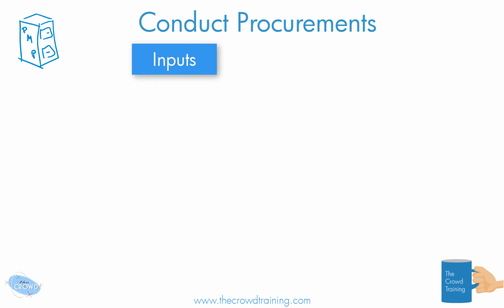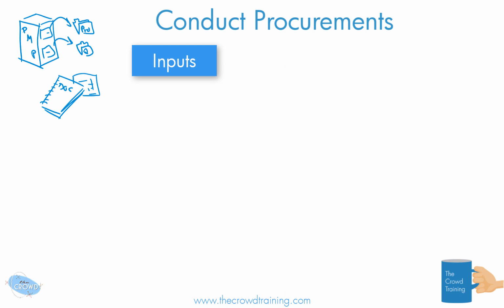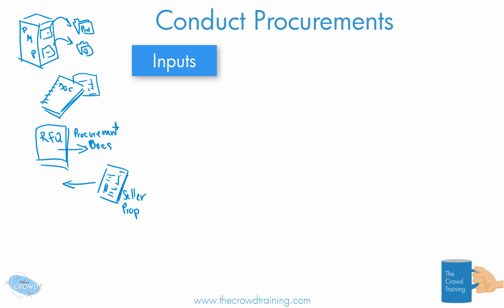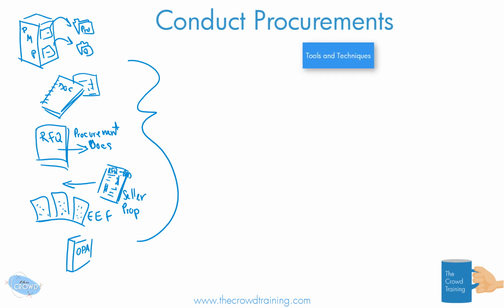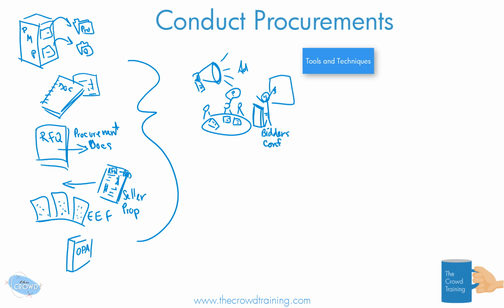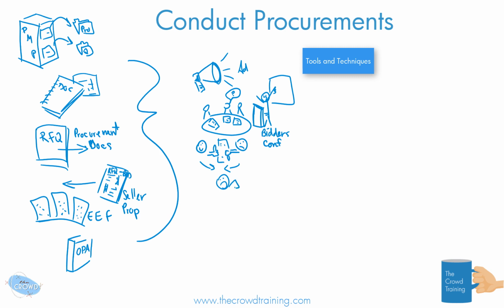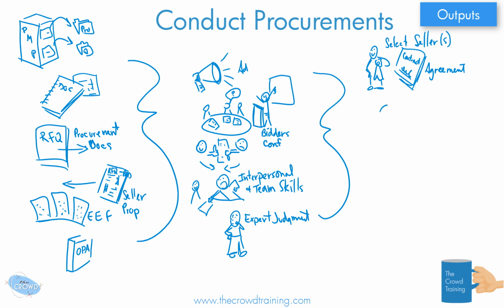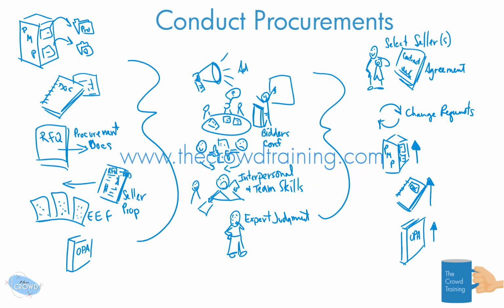Drawn Out Conduct Procurement Management Process - 6th edition PMBOK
Part of The Crowd Training's PM City PMP and CAPM certification exam prep courses. More information about the interactive self paced online courses

The Crowd Training Project Management Professional PMP certification exam prep course is 100% online and available to you 24/7.

This whiteboard animation is one of the many different presentation styles used by The Crowd Training to deliver, explain, and prepare you for the 6th edition PMP exam. This animation explains the inputs, tools and techniques, and outputs of the Conduct Procurements process in the Project Procurement Management knowledge area in the 6th edition of the PMBOK published by PMI.